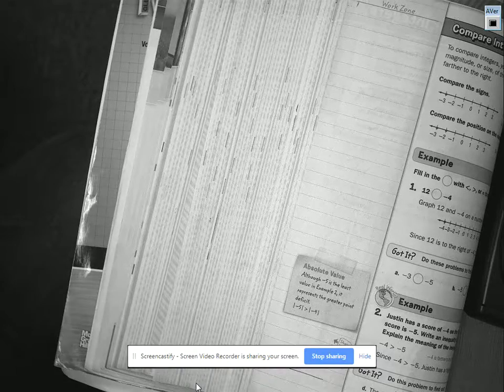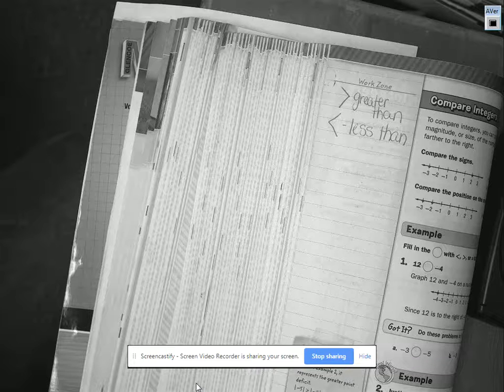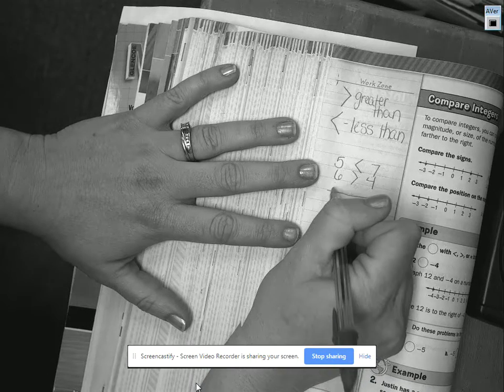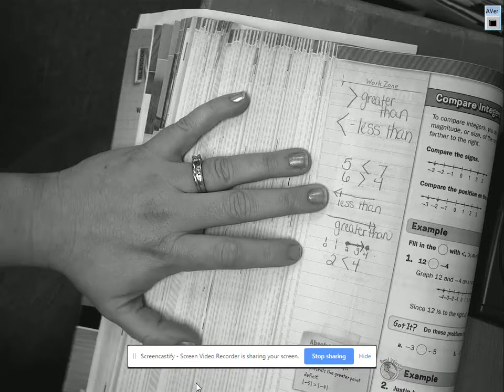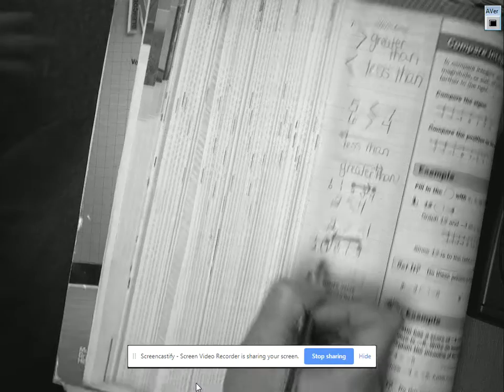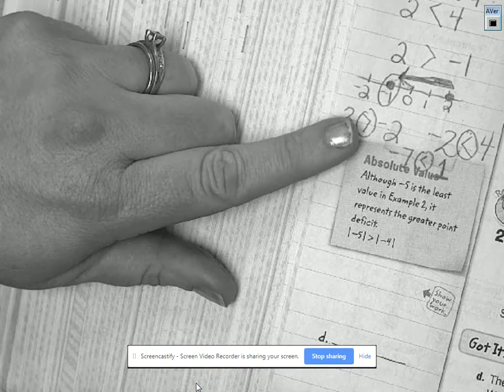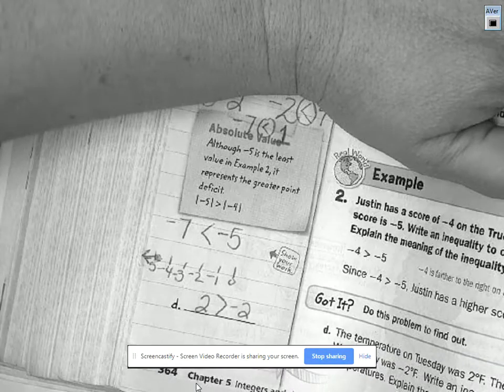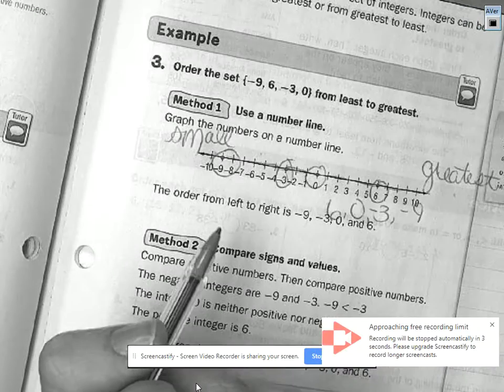Jan 27, 2019 6:37 PM